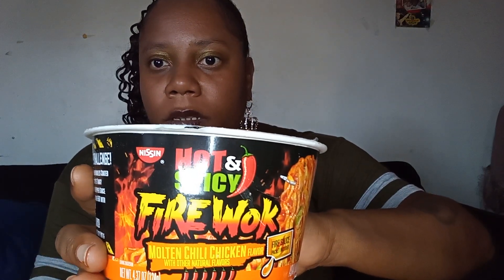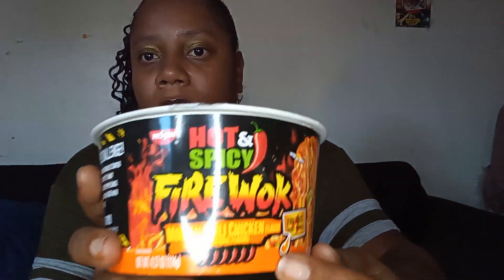Eating The Hot & Spicy Fire Wok Molten Chili Chicken flavored Noodles 🔥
Review on the fire wok noodles